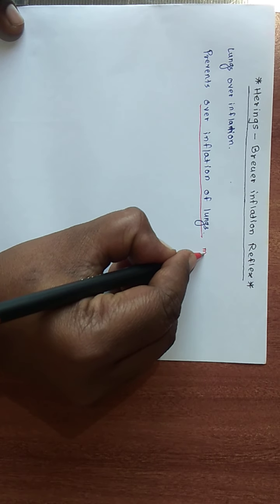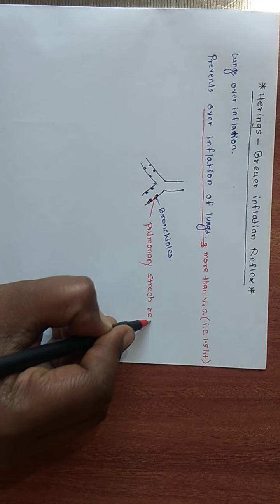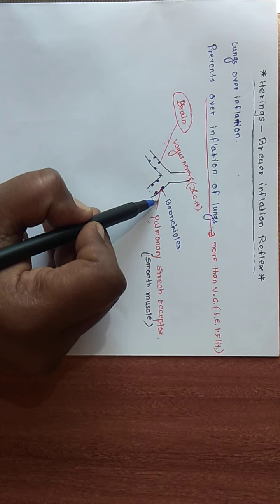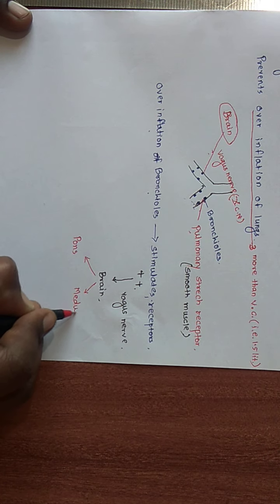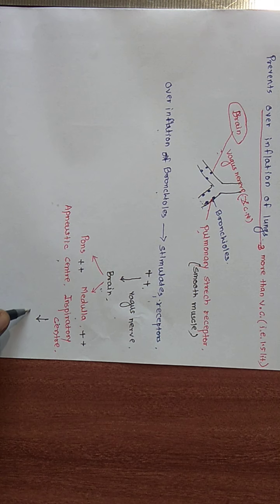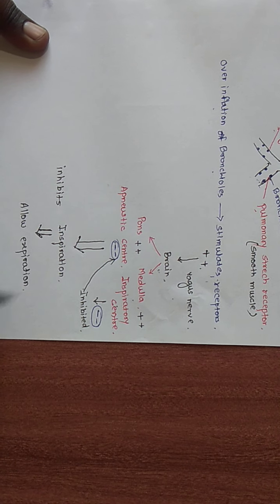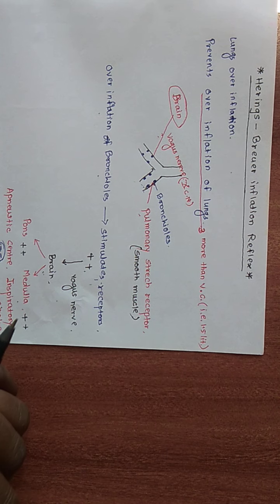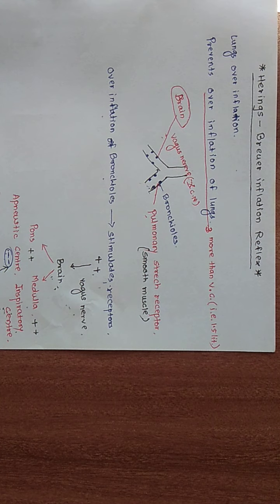Hering-Breuer inflation reflex#12th